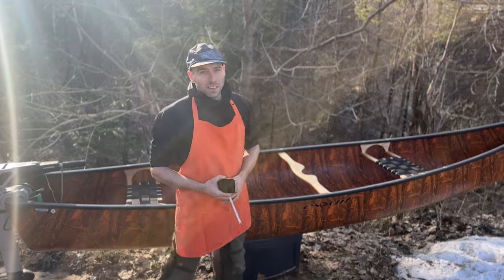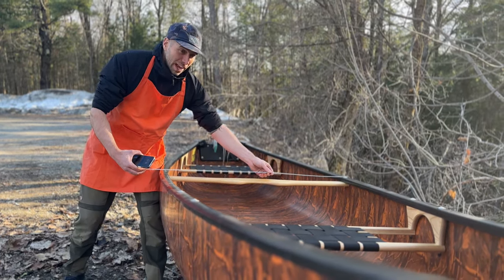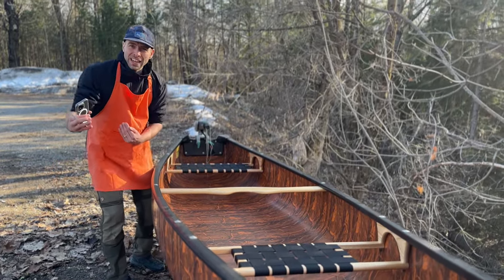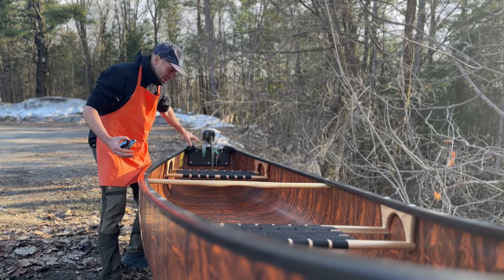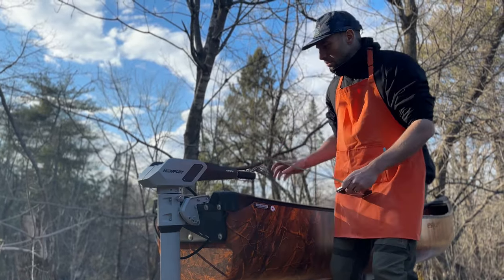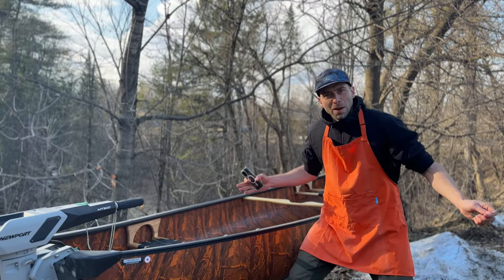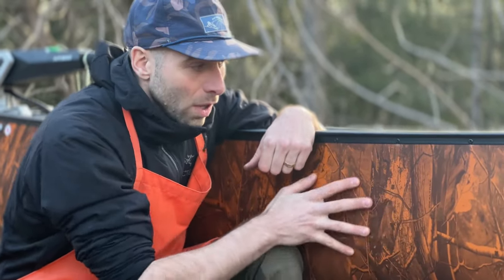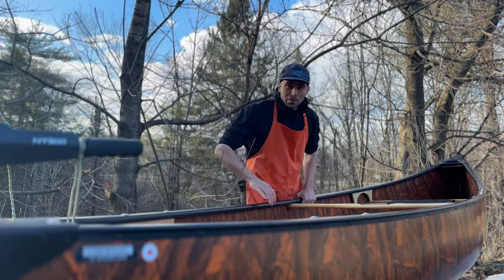NEW 2024 CANOE: Esquif Cargo 15 [Mango Camo]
Here is a quick run down of the brand new colour and hull design by Esquif canoes, sold here at paddle.ca. The Cargo 15 in Mango Camo paired with an electric motor is a great way to enjoy your day on the water. Reach out if you have any questions.